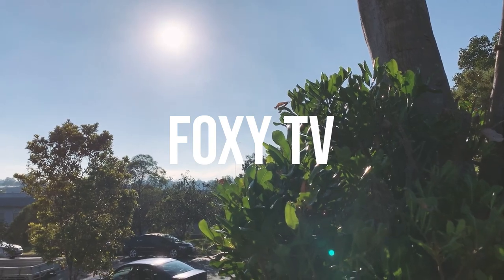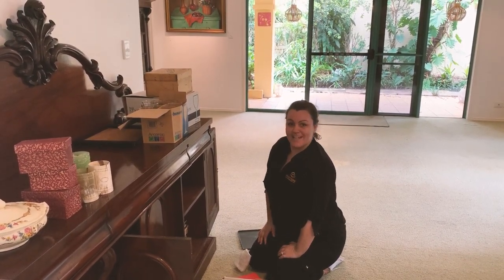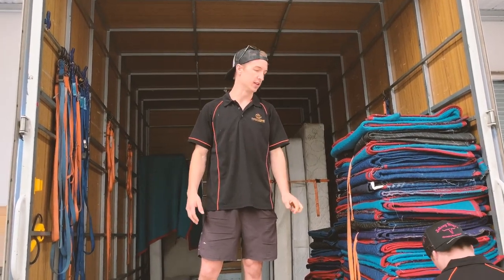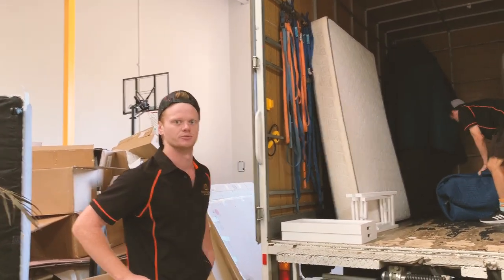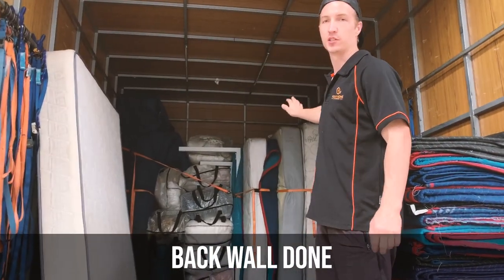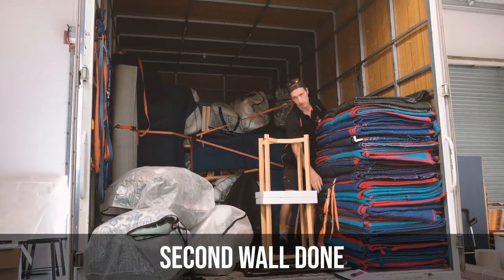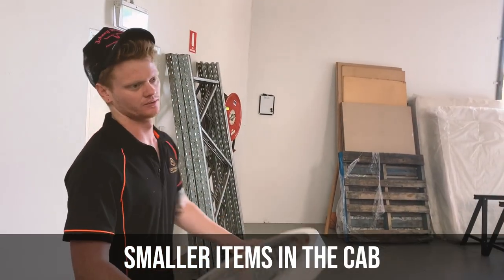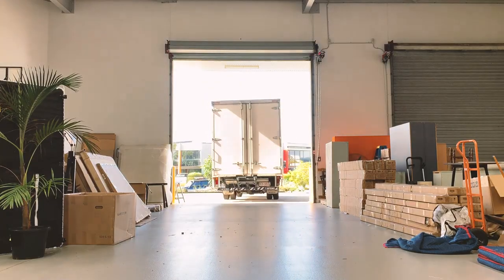How to Pack a Truck: Foxy TV Episode 86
We were recently asked how we pack a truck for Home Staging purposes, so we got Russ and Cam to walk it through, step by step.

They cover:
- Where to start?
- Blankets / pads
- Glass
- Artwork
- Smaller items
- Lamps
- Straps